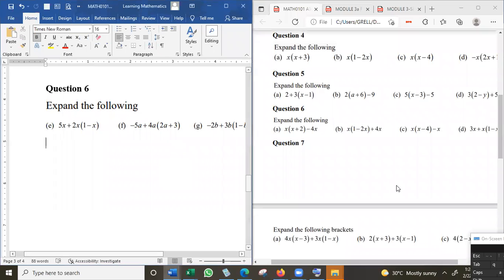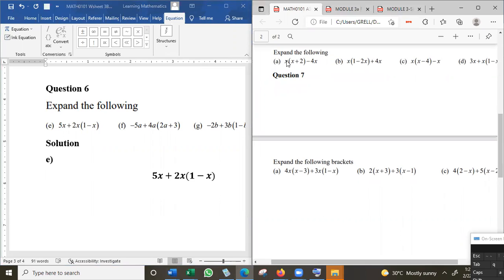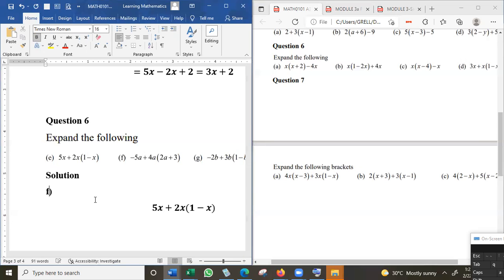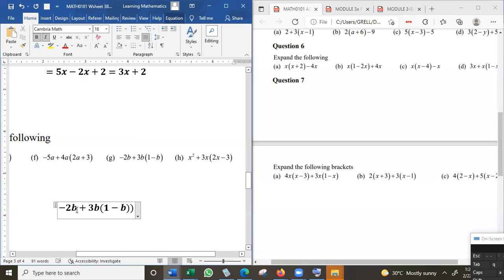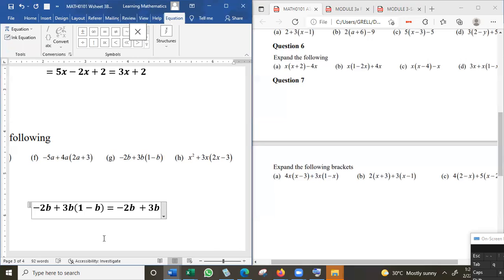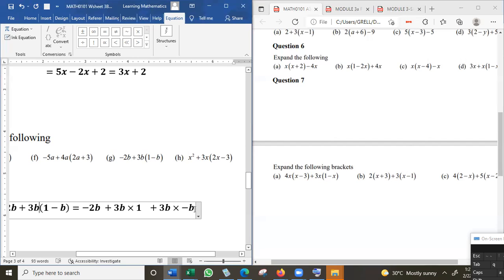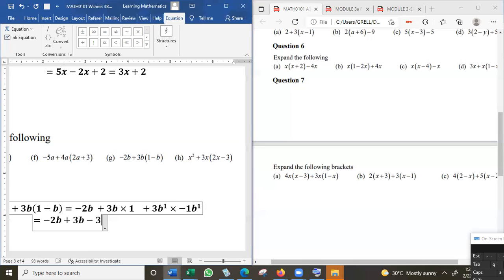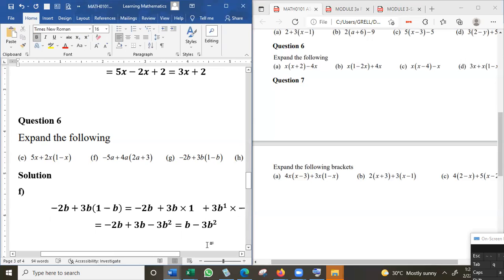Expansion and Simplification Part 4